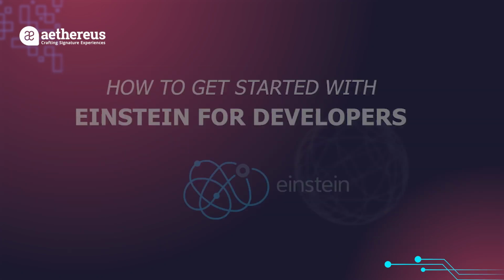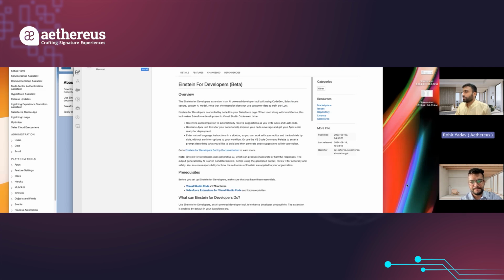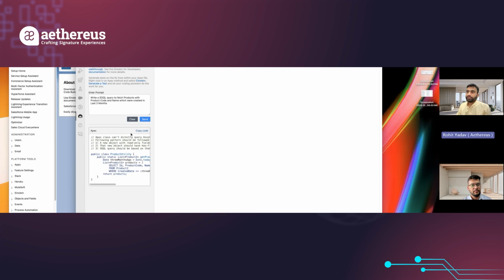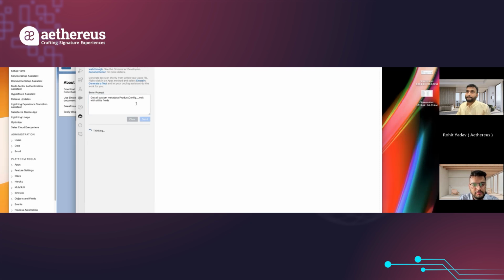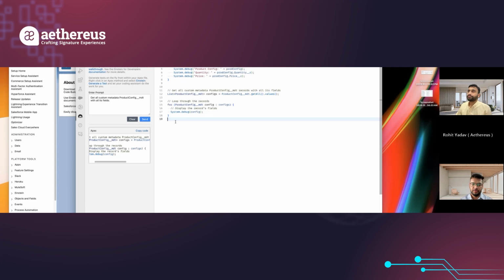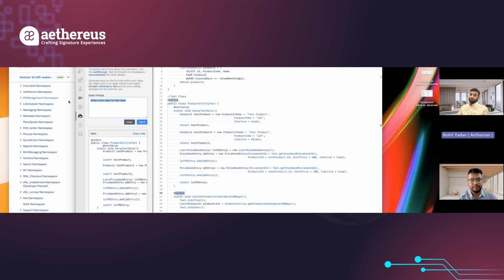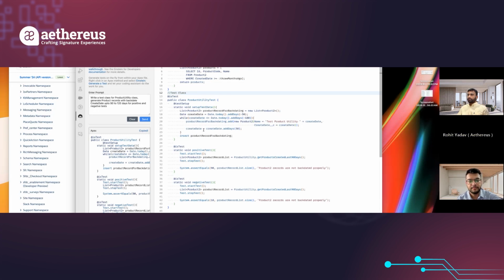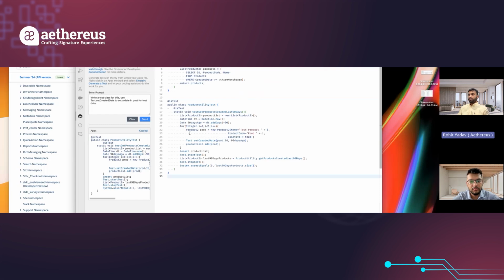Unlocking Salesforce Developer Productivity with AI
Ever wondered how AI can boost your Salesforce development team's productivity?

Join our expert technology leads Rishab Goyal & Rohit Yadav as they dive into the world of AI-powered development. In this insightful conversation, discover:
- How AI can boost Salesforce developer productivity
- The capabilities of Salesforce Einstein for Developers
- Practical applications of Einstein for Developers in coding and debugging

Watch now to see how Einstein for Developers can transform your team's productivity.